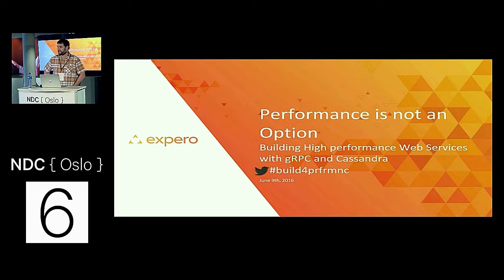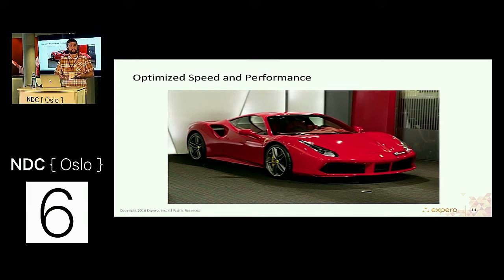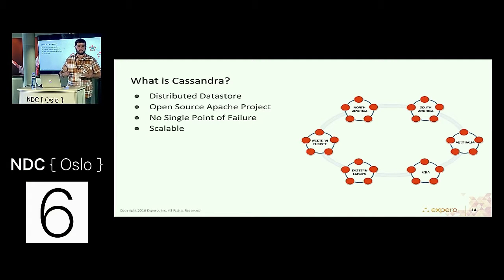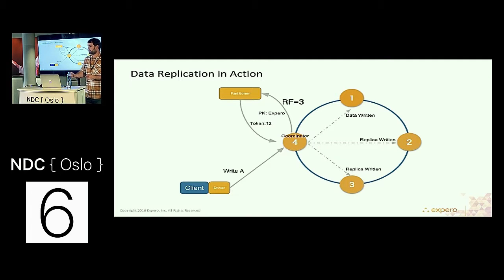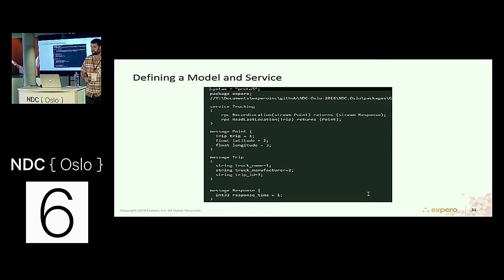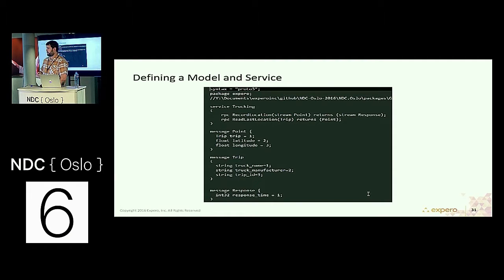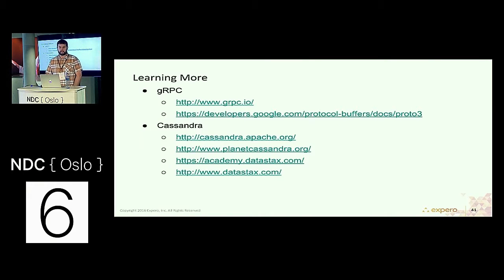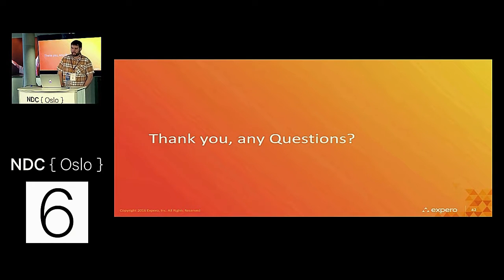Performance is not an Option- Building services with GRPC and Cassandra - Dave Bechberger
In today's development ecosystem building a service oriented architecture based on a micro services is common practice. With the rise of Big Data and Internet of Things applications making these services highly performant services is no longer an option. In order to accomplish the scalability and performance requirements that customers expect we are required to start thinking differently about how we architect and build these applications in order to meet those demands.
This session will demonstrate a method for creating a highly performant service based application using Google’s GRPC and Apache Cassandra in .NET. We will show how you can combine gRPC to minimize communication overhead while leveraging Cassandra to optimize storage of time series data. We will explore these concepts by creating an Internet of Things (IoT) application to demonstrate how you can effectively meet the performance and scalability challenges posed by these new breeds of applications.